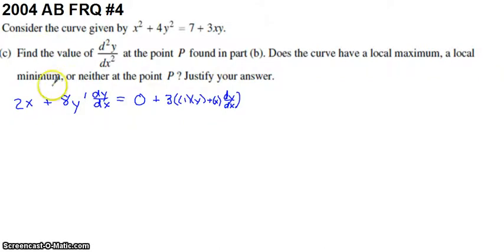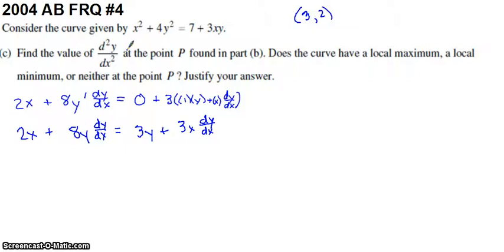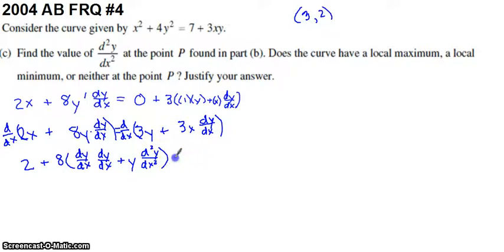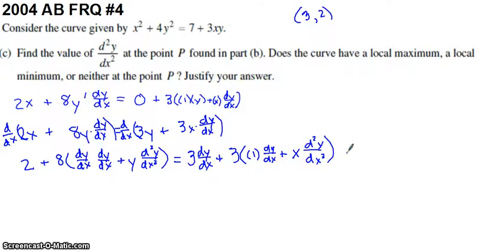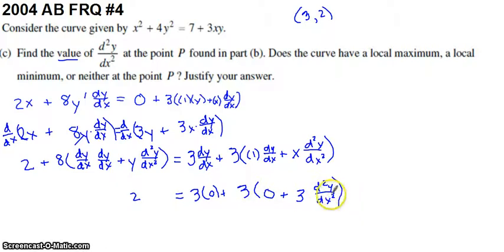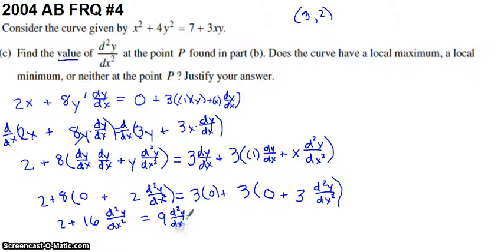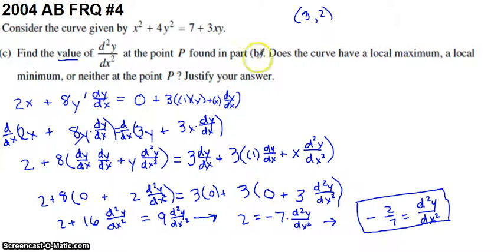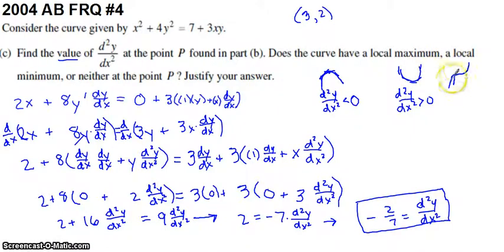2004 AB FRQ #4 c